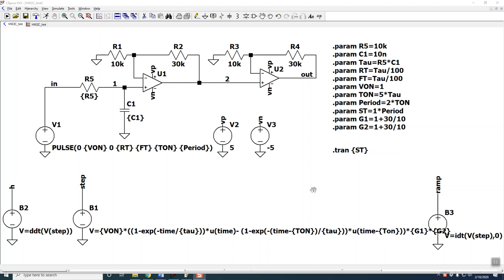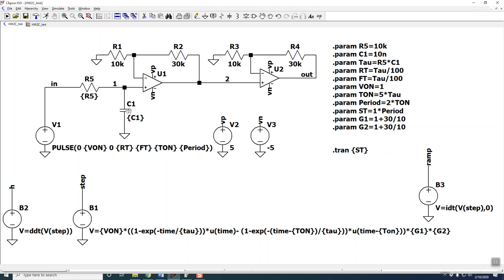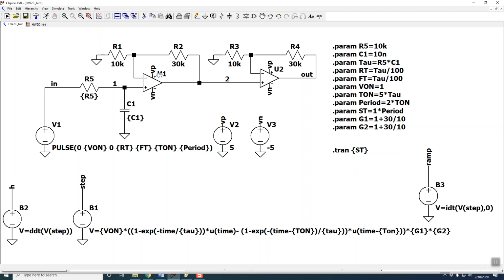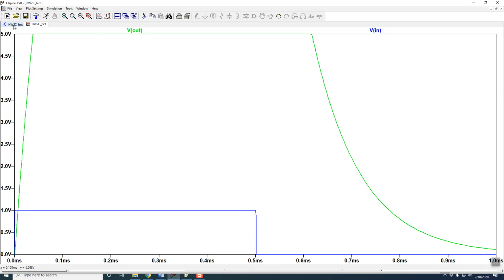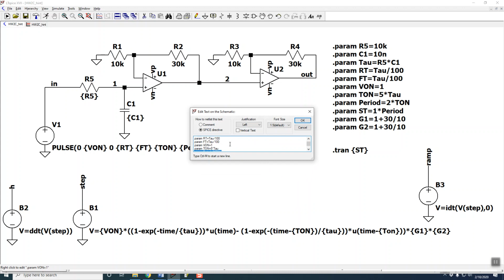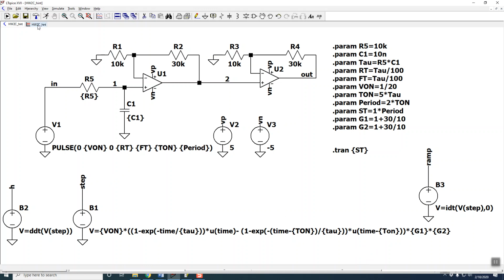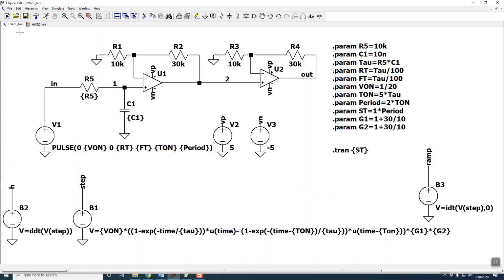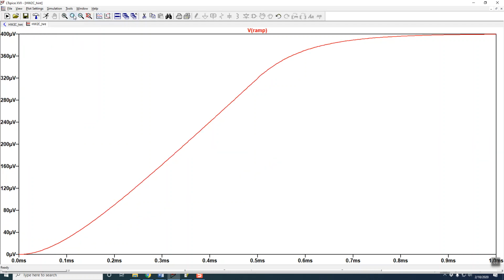HW2C Hint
Use LTspice to simulate the step, impulse and ramp response of a circuit that consists of a first-order RC low pass filter that is fed into two cascaded non-inverting gain stages.